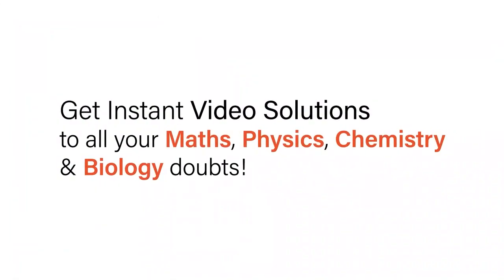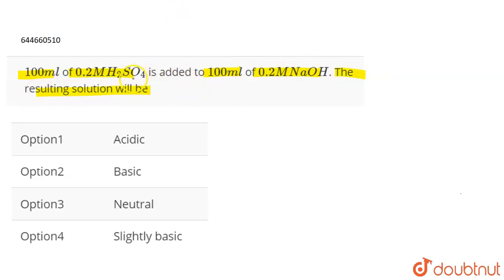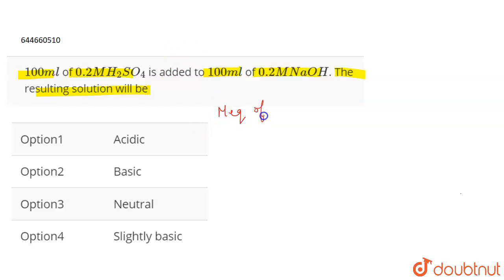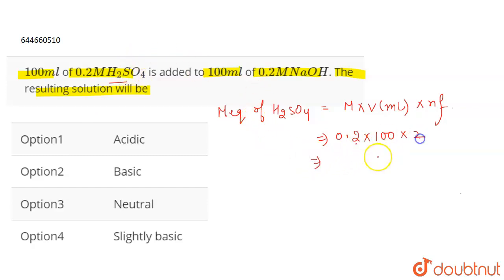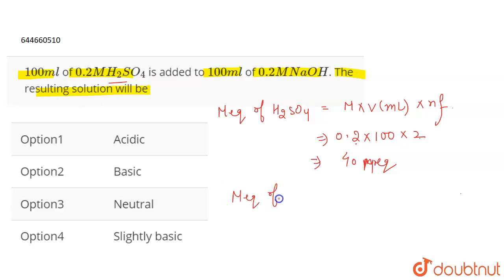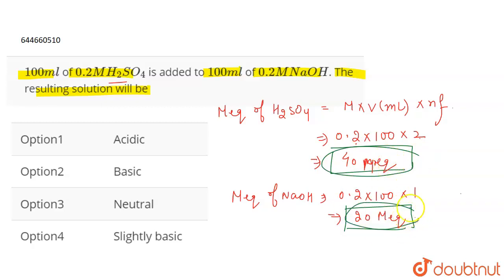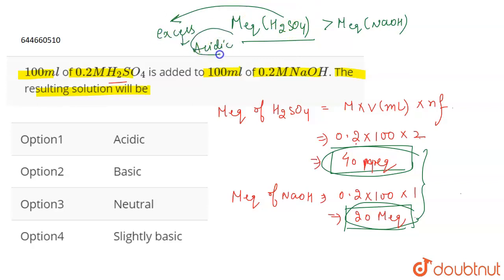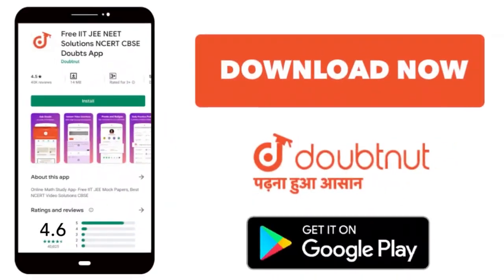100ml of 0.2 M H_(2)SO_(4) is added to 100 ml of 0.2 M NaOH. The resulting solution will be | 12...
100ml of 0.2 M H_(2)SO_(4) is added to 100 ml of 0.2 M NaOH. The resulting solution will be
Class: 12
Subject: CHEMISTRY
Chapter: IONIC EQUILIBRIUM
Board:IIT JEE

👉 Have Any Query? Ask Us.